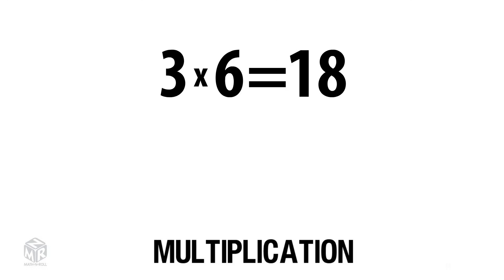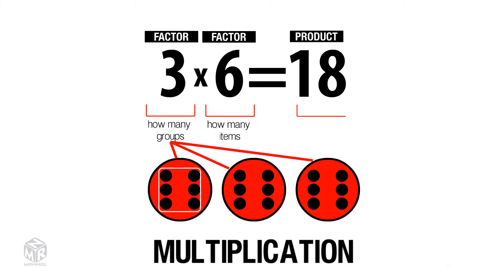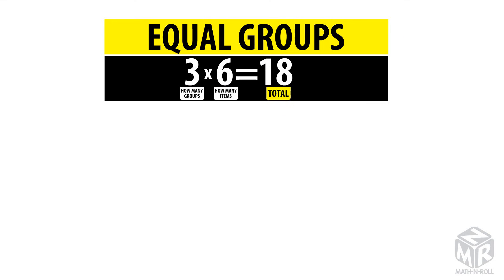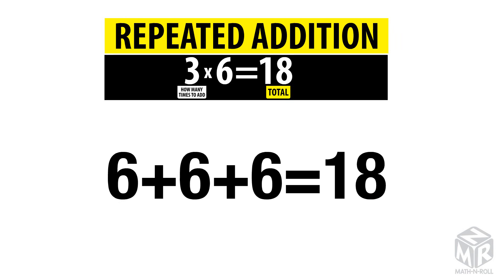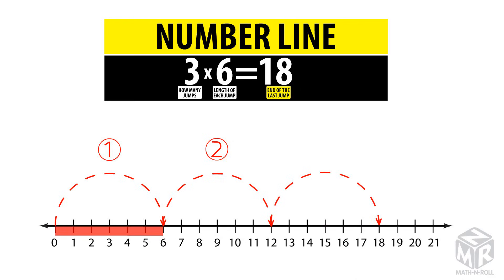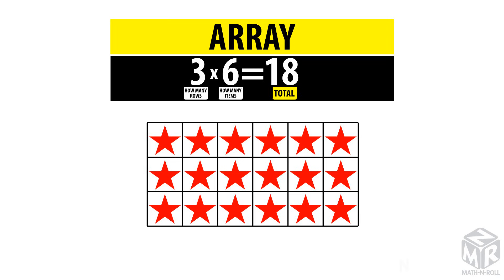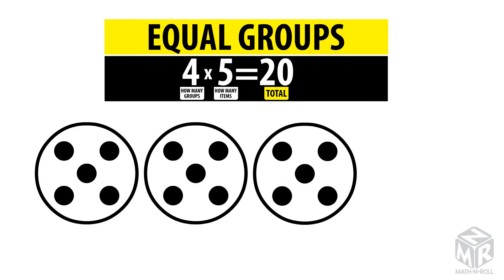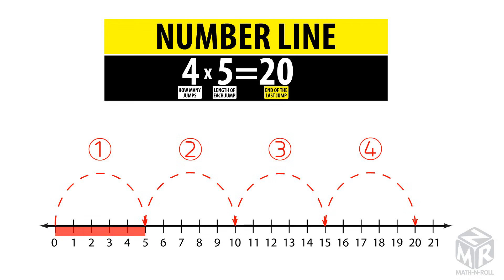Multiplication Strategies: Equal Groups, Repeated Addition, Number Line, and Array. Grade 3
This video helps you understand how to use multiplication strategies. Grade 3. Lessons 3.1, 3.2, and 3.5